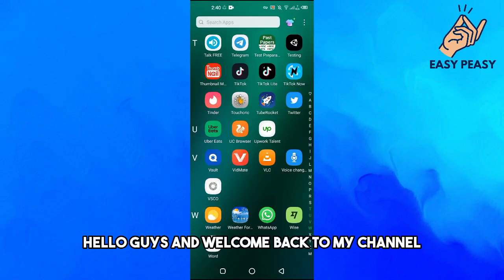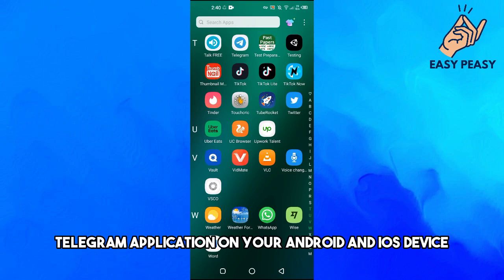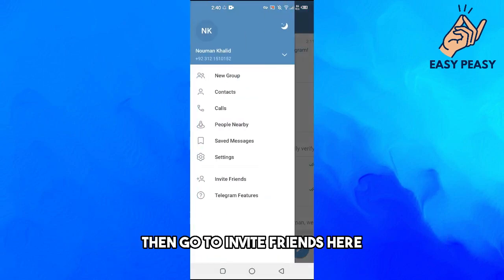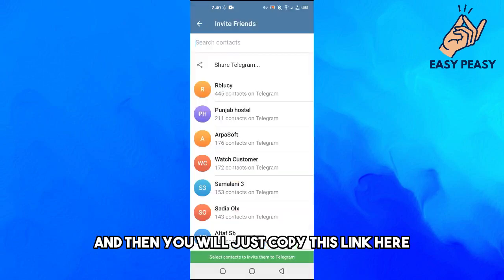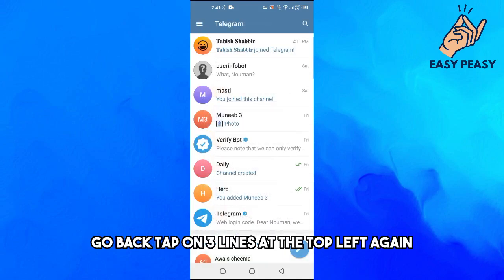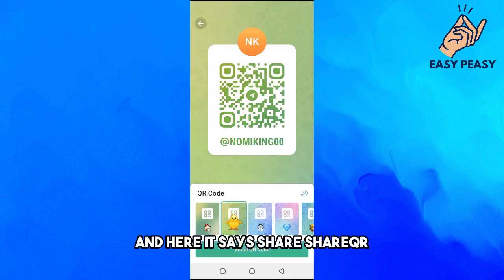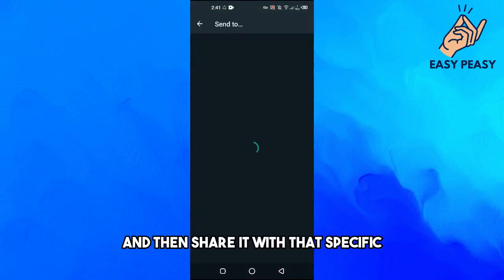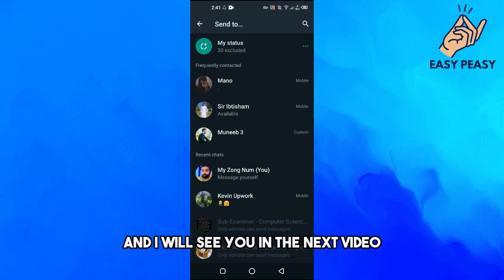How To Get Your Telegram Profile Link (2023)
How To Get Your Telegram Profile Link, learn how to get Telegram link.